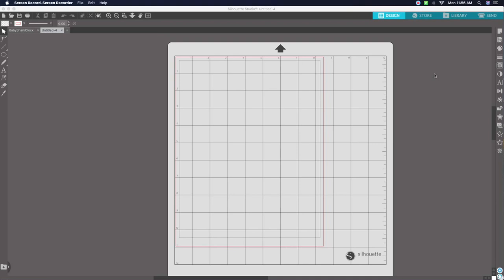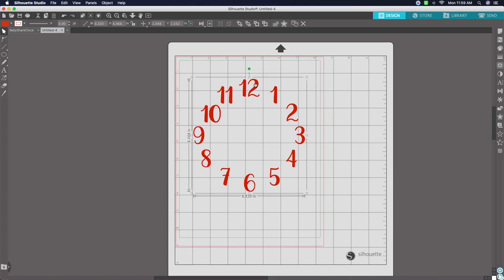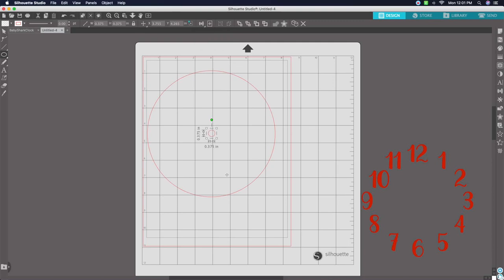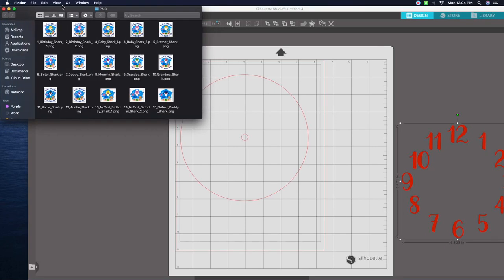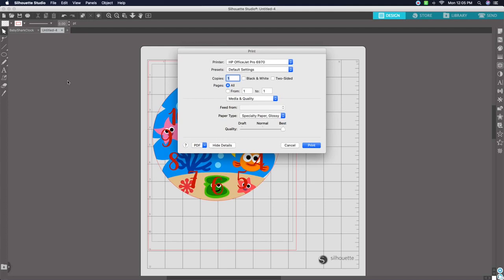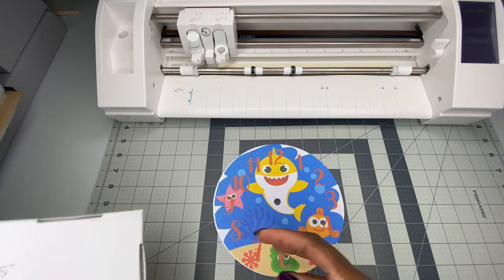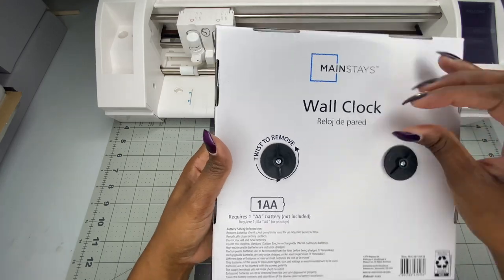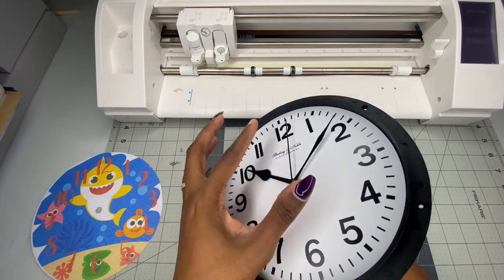Walmart Clock Template|DIY Clock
In this video we are doing a DIY Clock!
I will show you how to turn a basic Walmart clock into your own Custom clock. And I will also show you how to design it using silhouette studio.

Items used:
Mainstays clock 8.78in: Walmart
Glitter card stock: Walmart
Double sided tape: Michaels
Drill or small screwdriver